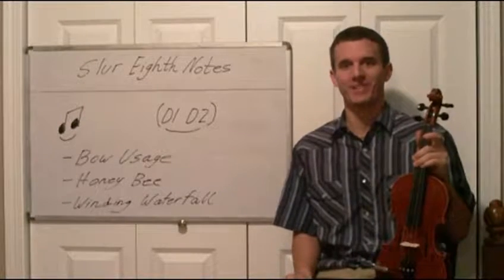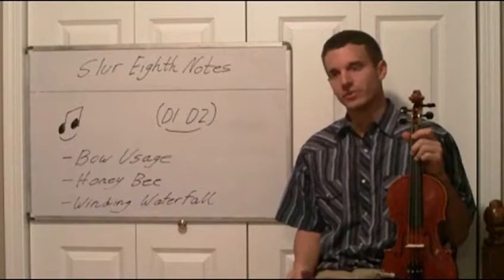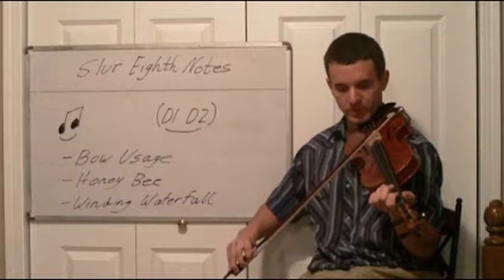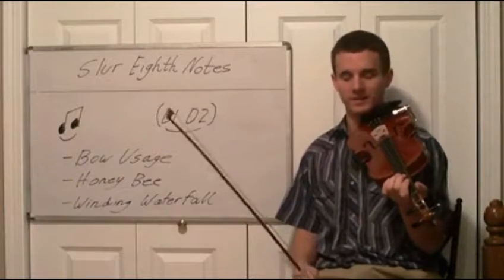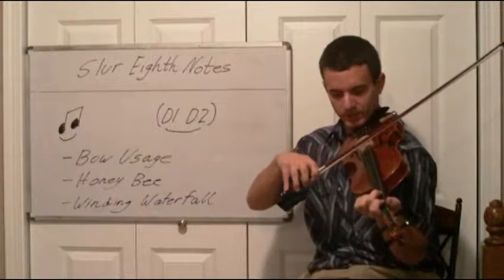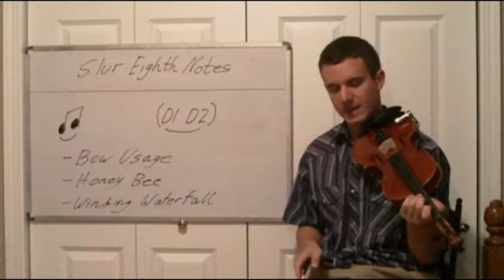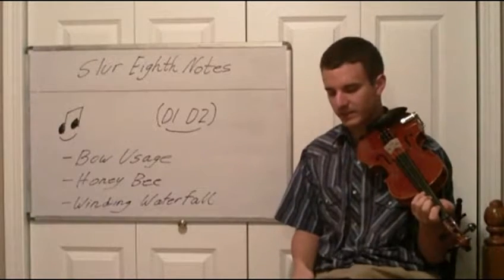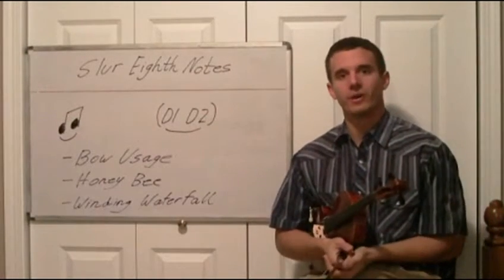Slur Eighth Notes with the Violin Bow - Technique Lesson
Helpful Articles:
Complete Guide to Starting Violin:
goo.gl/mK9WNb

Complete Vibrato Guide:
goo.gl/8XptMs

In this video we will learn how to slur eighth notes correctly in the violin and learn the musical slur that every student should understand and apply to daily practice. If you are interested in learn more about how to slur and get online violin lessons, visit our